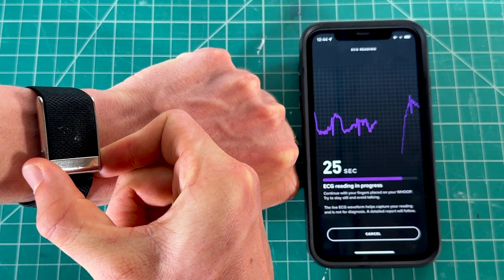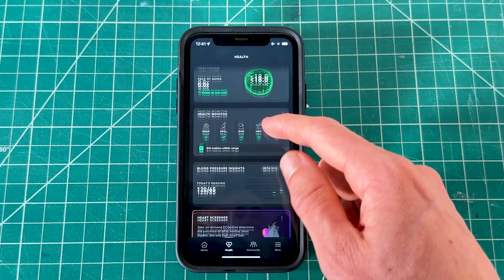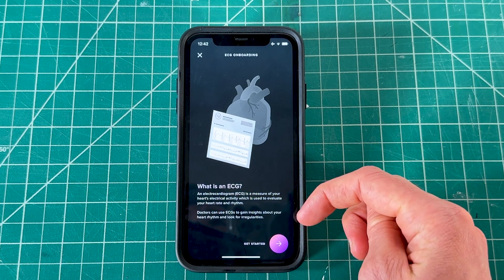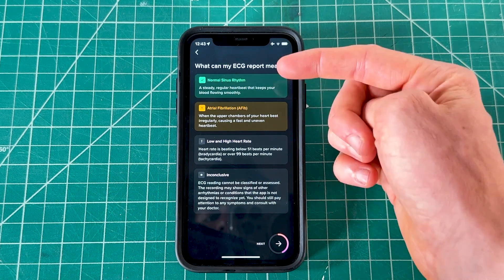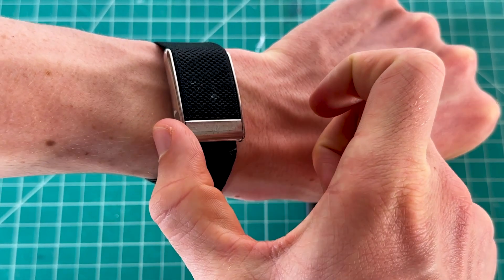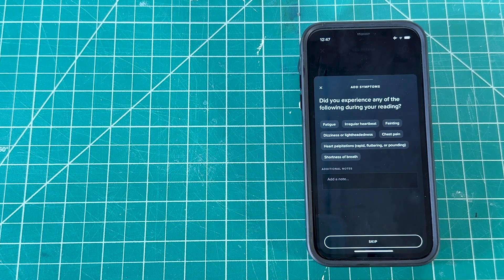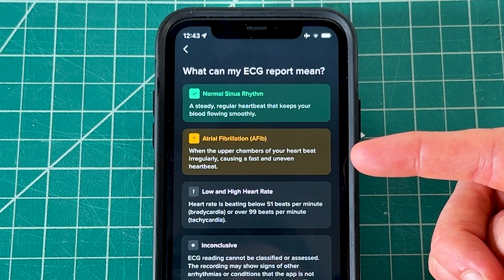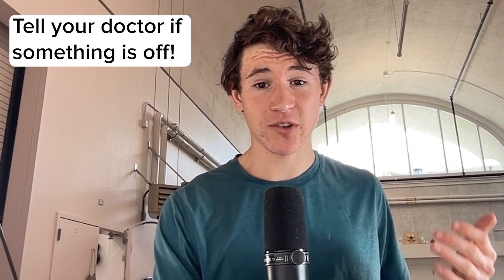How To See ECG Reading On Whoop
🎁 WHOOP – 1 MONTH FREE ($30 value)

🛒 AMAZON (optional but helpful)

• Works for WHOOP straps & accessories
• Also works for ANY Amazon purchase
• Same prices — tiny commission supports the channel

0:00 What Is An ECG Reading?
0:14 How To See
1:24 Properly Take ECG Reading
2:01 Steps After Completing